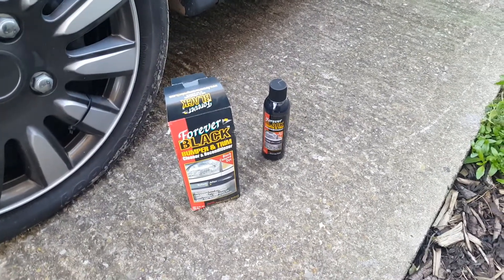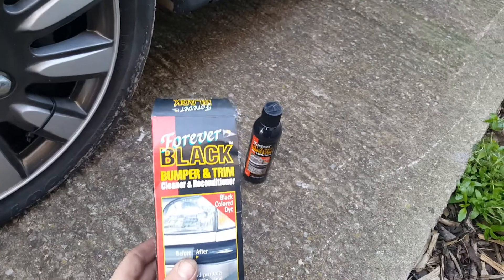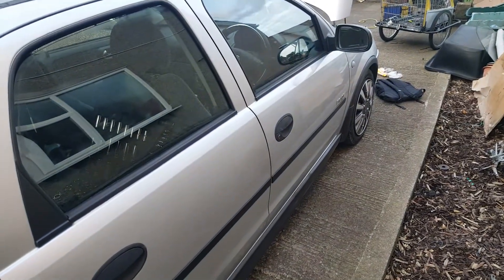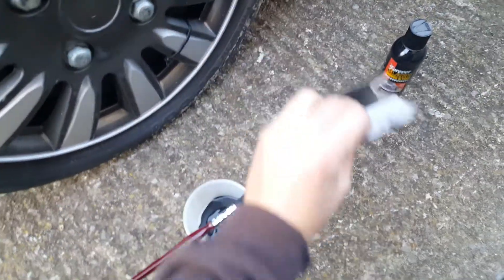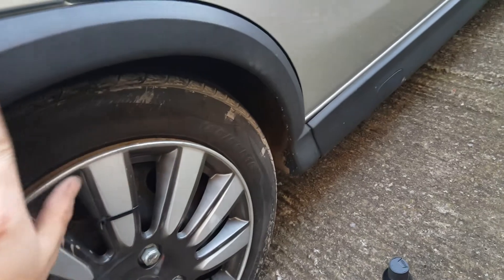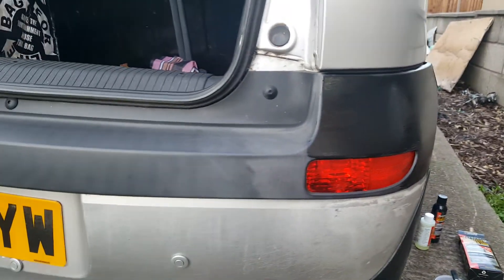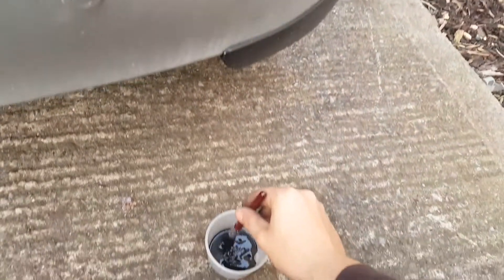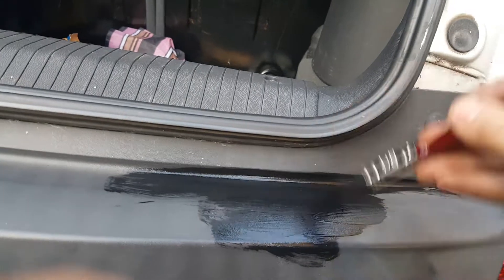FOREVER BLACK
Hi every one just a quick one i have bean waiting for a long time to use this forever black and now i have got the chance a friend of mine sent it from the us for me to have a go but i don't a lot of cars with black trim so was happy when i had to do sum work on my friends car so i thought i would surprise her by making it look like new and i was so happy with the produt